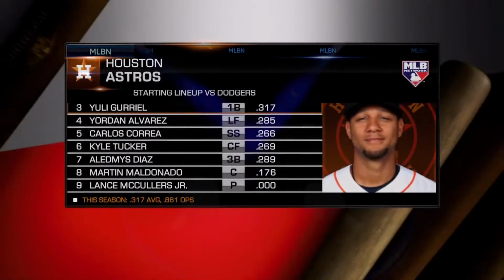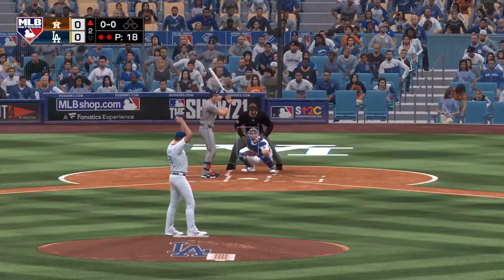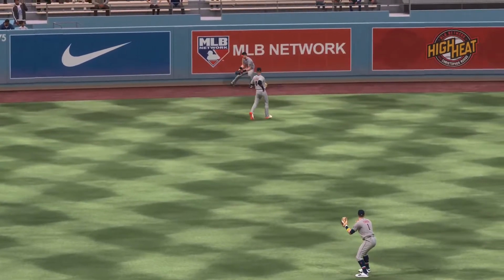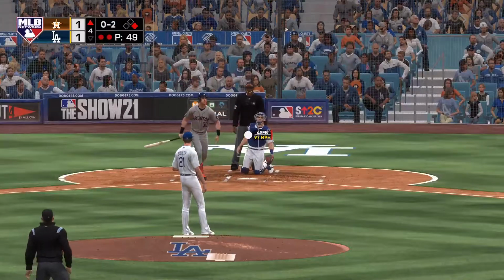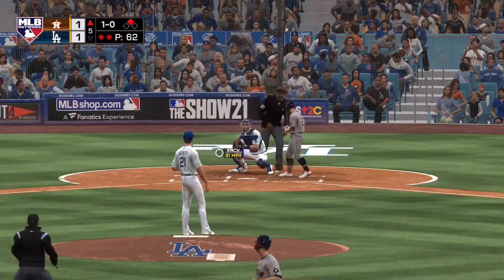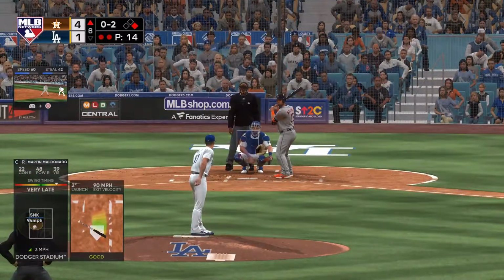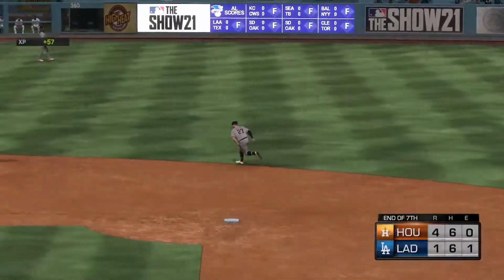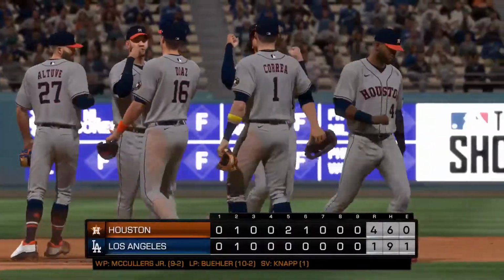ASTROS VS DODGERS MLB THE SHOW 21 ON M.2 BETA 2.0 4.00 TEST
dodgers at diamondbacks mlb network YouTube stream tv beta 2.0 4.00